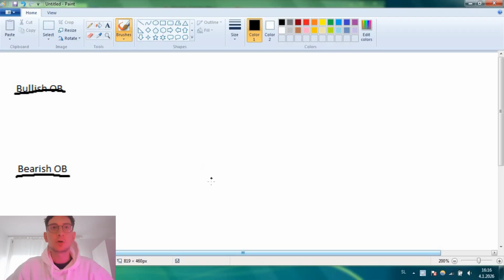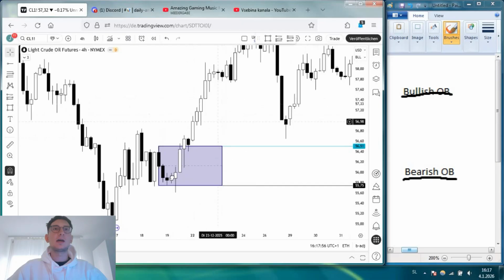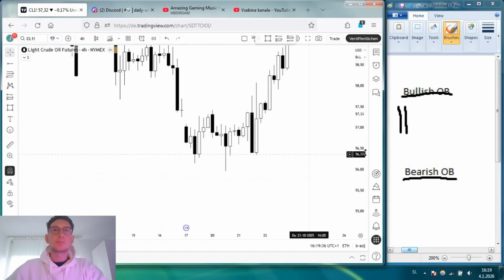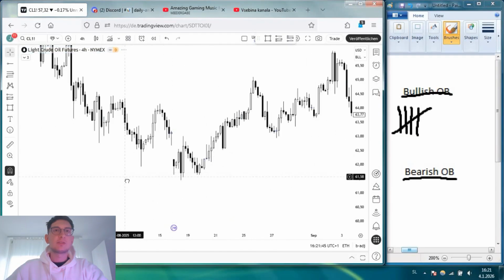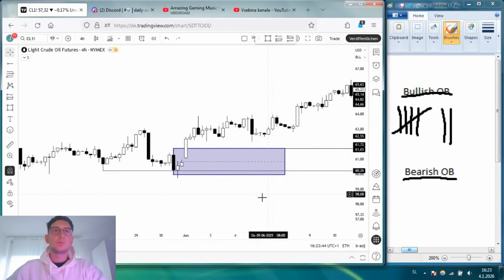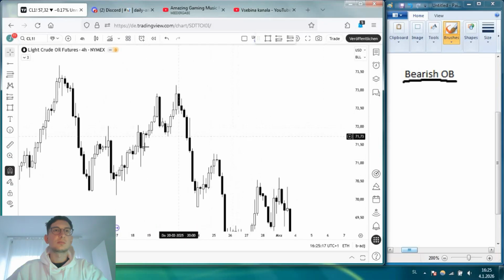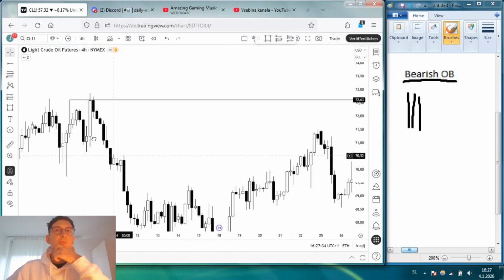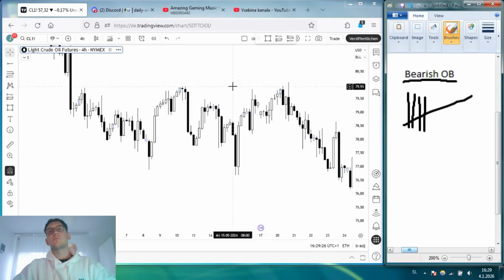Trading Exercise: How To Find Order Blocks (ICT Concepts)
(it's free)

Trading exercise is a series of trading exercies where we identify different confluences that I use in my ICT concepts trading strategy. In this episode I will show you how to find order blocks on crude oil (CL) in trading. They also apply for trading crypto.

Chapters:
0:00 Bullish order blocks
9:37 Bearish order blocks
14:10 Join Discord